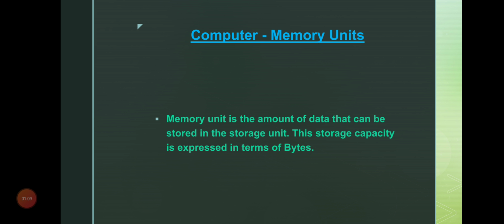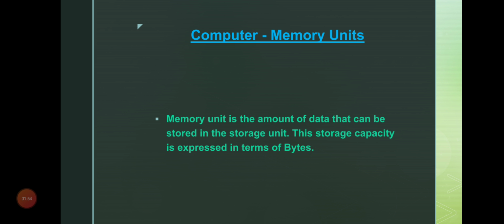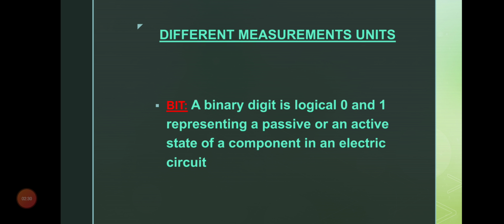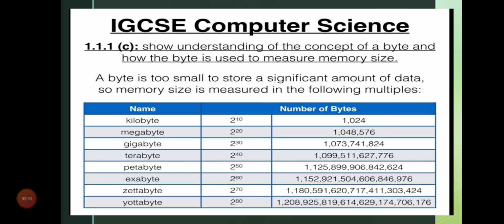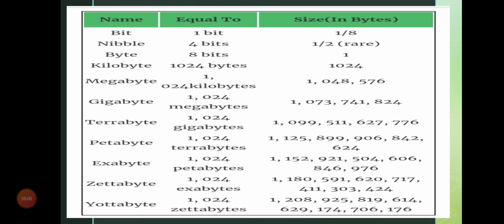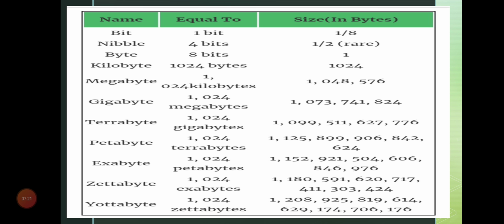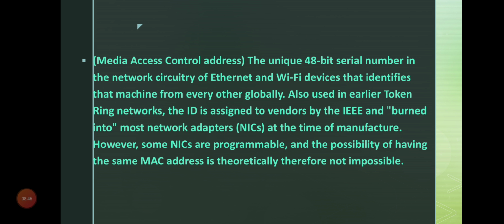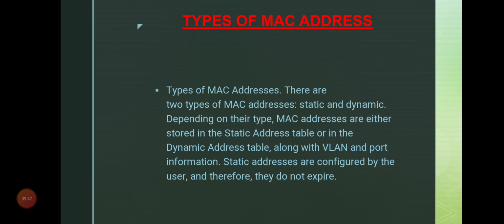Computer science 2210 for class O-LEVEL 9 Lecture by Tooba Ishtiaq